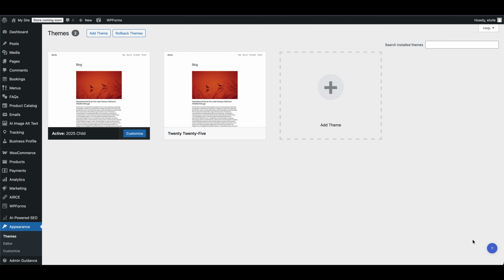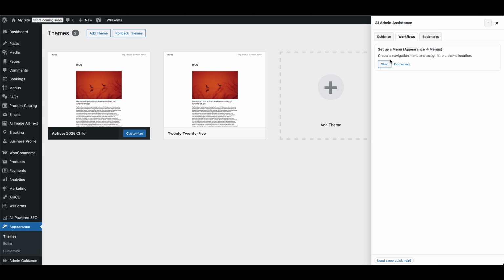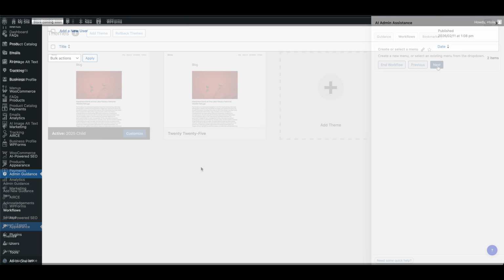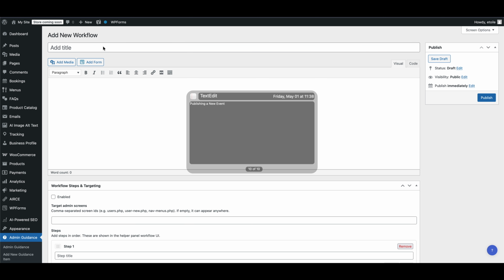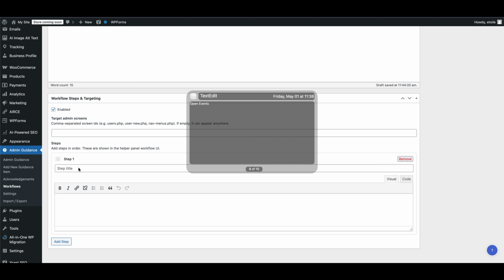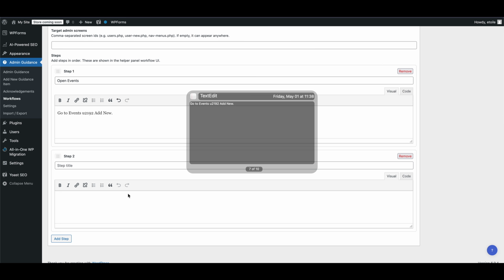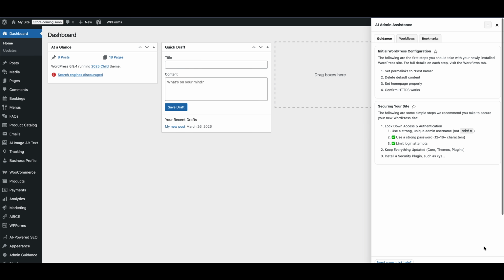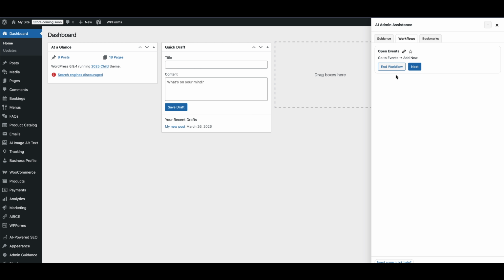AI Admin Assistance WordPress Plugin - Workflows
In this video, we show you how to add workflows that can be used to show step-by-step tutorials to your users in the AI Admin Assistance plugin for WordPress.

Easily set up a help panel and AI assistant in WordPress to show info and tutorials for any or every admin screen.